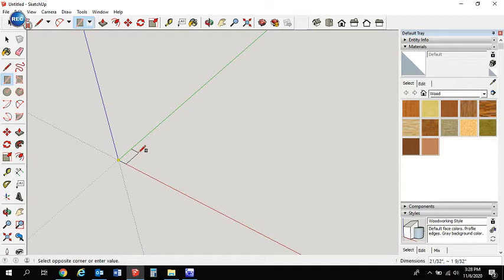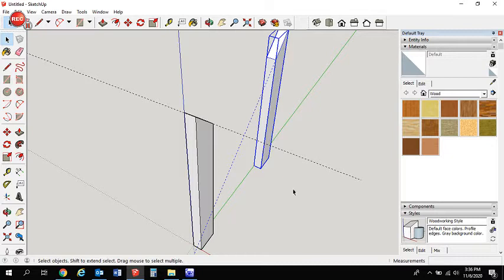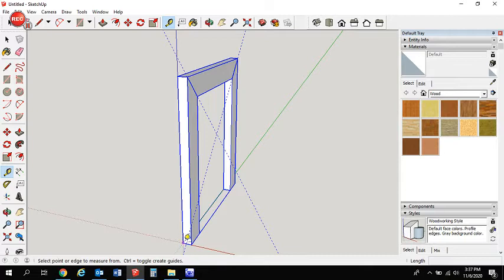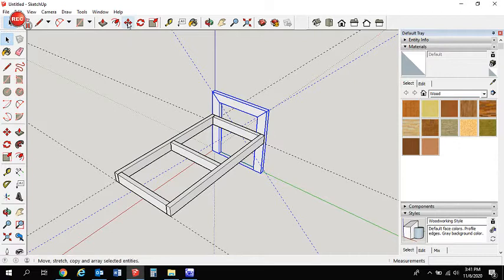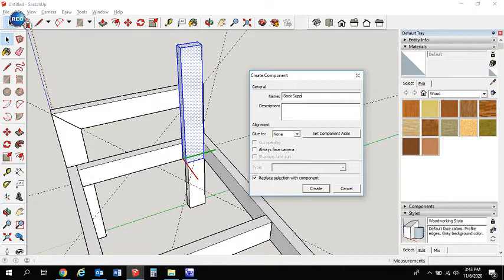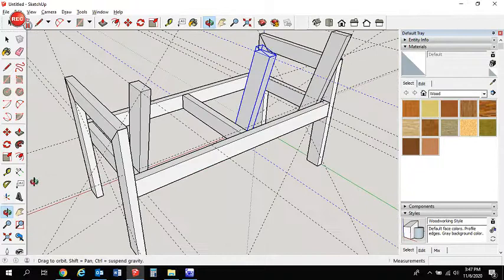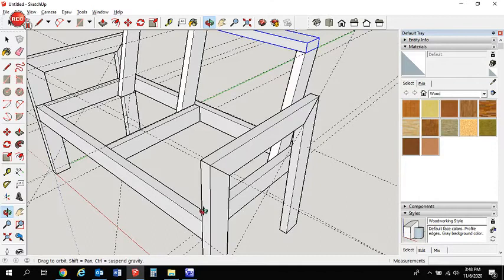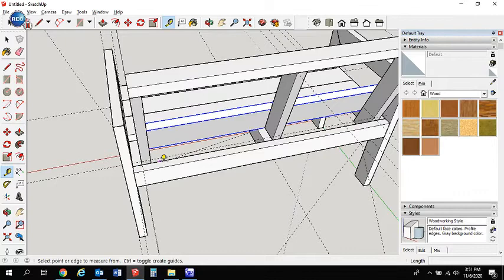4' Outdoor Bench with Back Video- Sketchup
Made with 2x4 and 2x6s, no editing, so some mistakes.